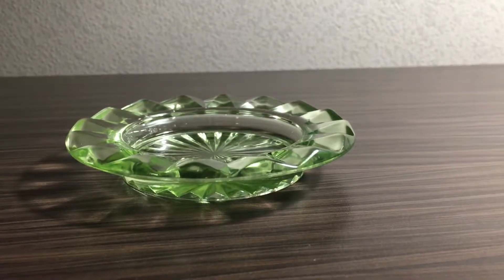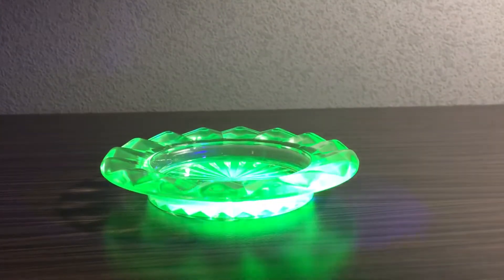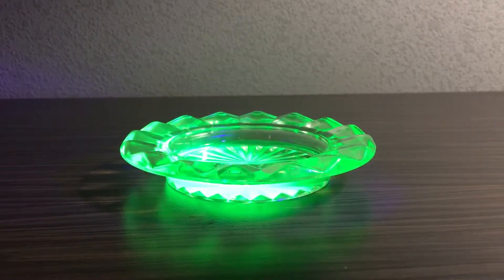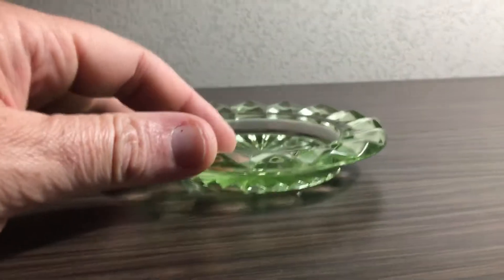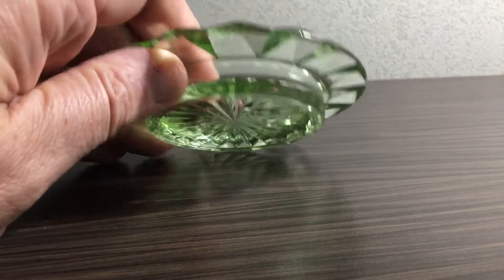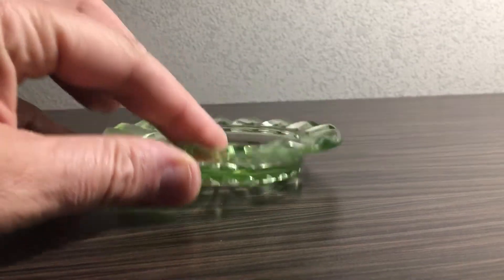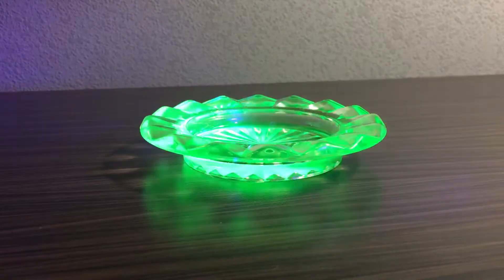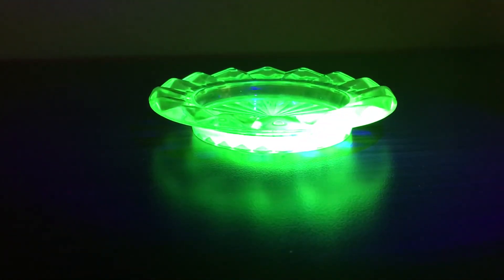Uranium glass as a control radiation source check for your dosimeter Geiger counter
Use uranium glass as a safe control check source for your personal Geiger counter